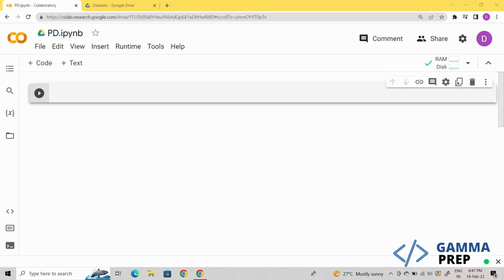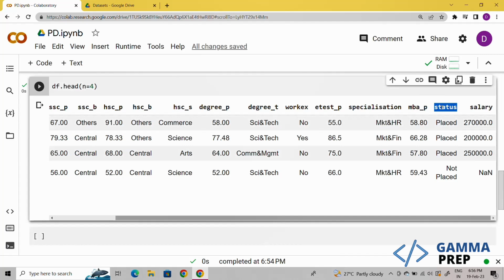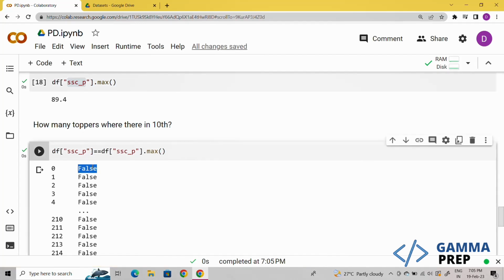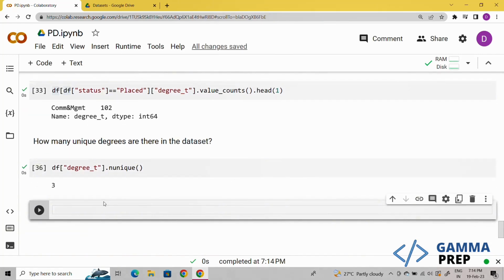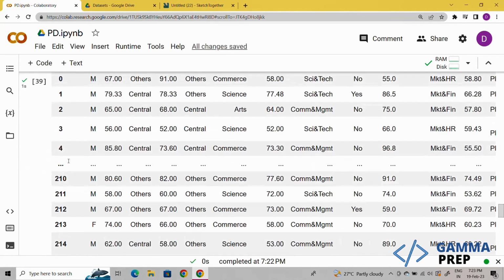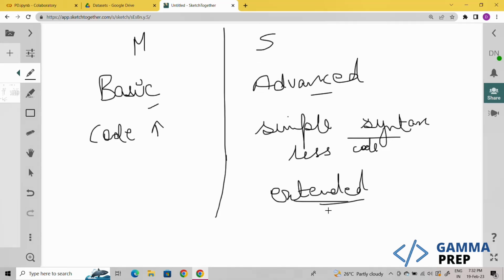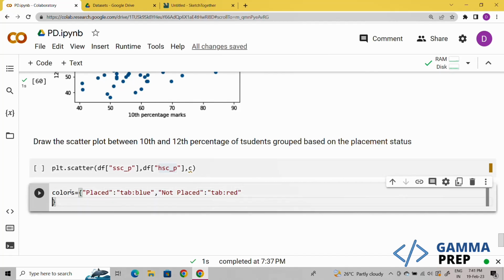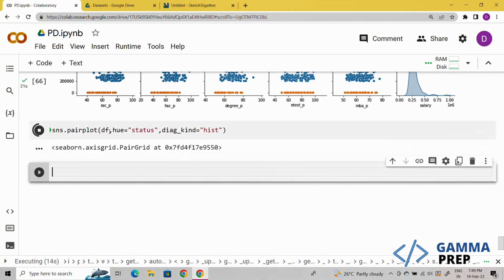L5 - Data Analysis | Data Science for Beginners | Learn from a Google Engineer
Learn how to analyze and draw insights from datasets effectively.